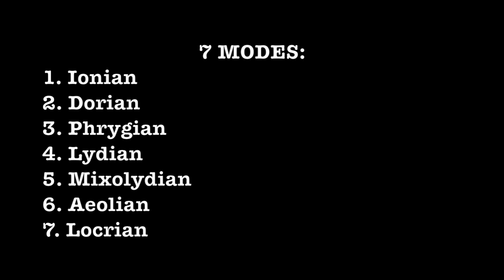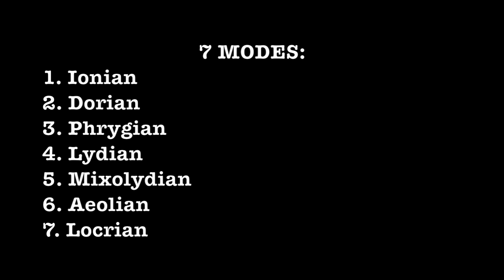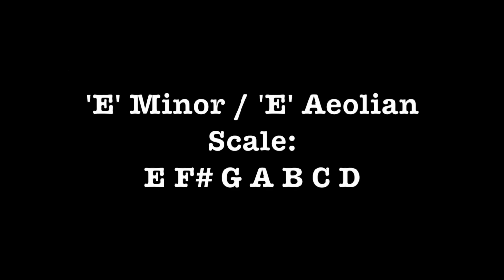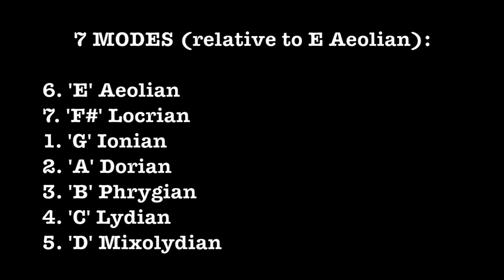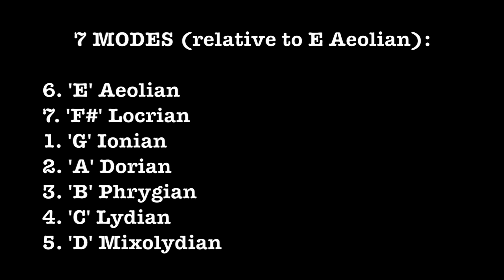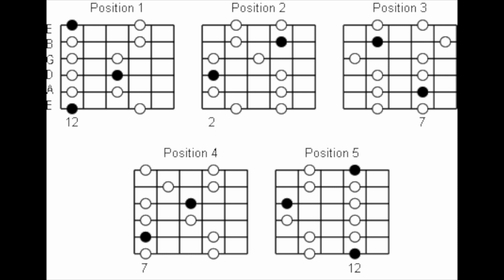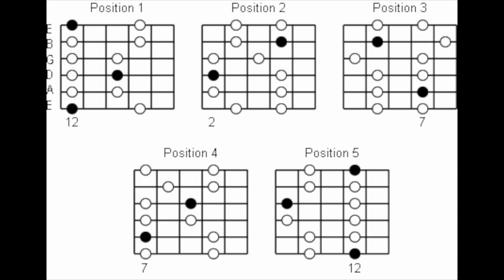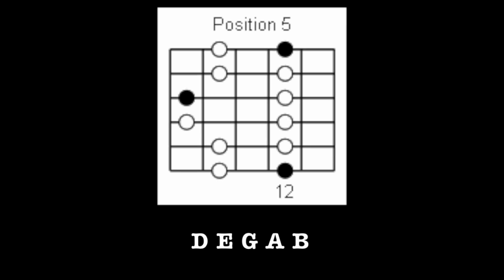Improvising Tips & Tricks pt3: Mixing Pentatonics with Modes w/Chris Zoupa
Intro/Outro song: ‘Into The Sun’ by Seventh Dan Counterforce (Chris’ solo project please support and buy!!!)
Middle song: ‘Out Of Reach’ by Seventh Dan Counterforce

In this lesson I want to explain the concept of joining multiple positions/branches of the pentatonic with the modes relative to the key. In this lesson we’re working with the key of ‘E’ minor/ ‘E’ Aeolian. Here’s the ideas we’ll be blending together.

Pentatonic Branch 1 of ‘E’ Minor (EGABD) w/ ‘E’ Aeolian
Pentatonic Branch 2 of ‘E’ Minor (GABDE) w/ ‘G’ Ionian
Pentatonic Branch 3 of ‘E’ Minor (ABDEG) w/ ‘A’ Dorian
Pentatonic Branch 4 of ‘E’ Minor (BDEGA) w/ ‘B’ Phrygian
Pentatonic Branch 5 of ‘E’ Minor (DEGAB) w/ ‘D’ Mixolydian

FOR YOUR REFERENCE:

Chord Progression for the Jam Track: C Bm7 Am7 Em